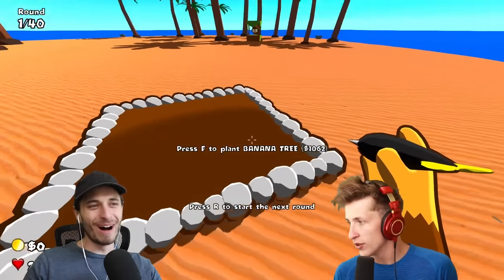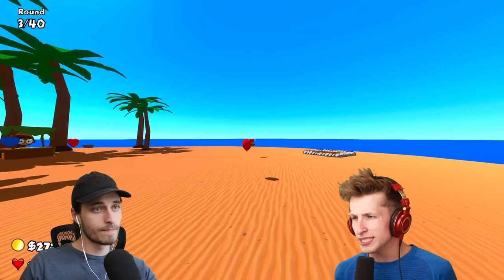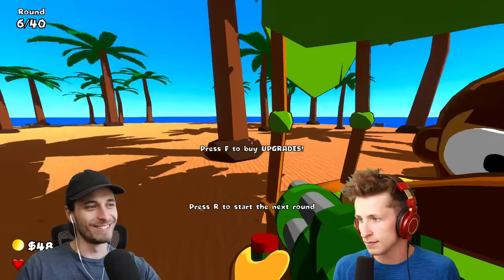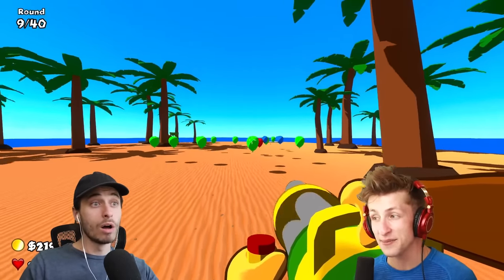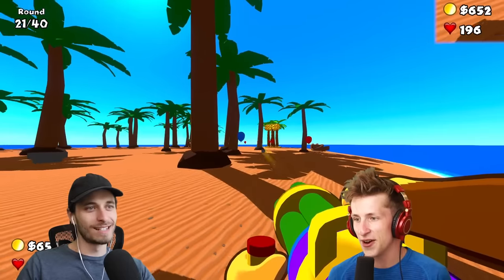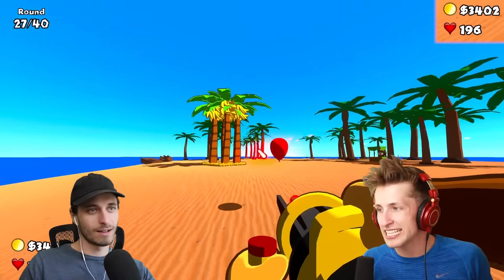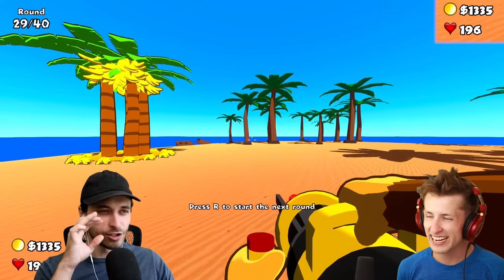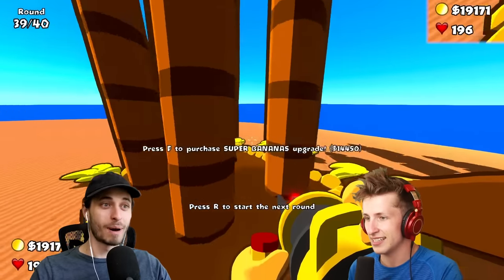BTD 6 BUT its in First Person!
Sabre and Tewtiy go to the bloons island themselves! They have to fight off bloons attacking the monkey's IN FIRST PERSON!